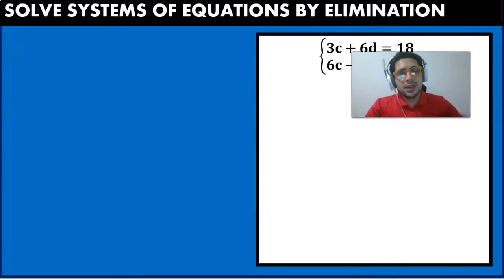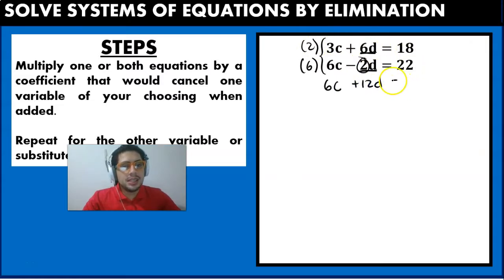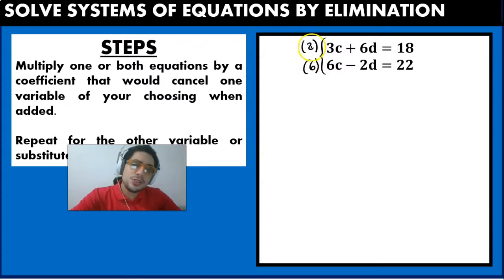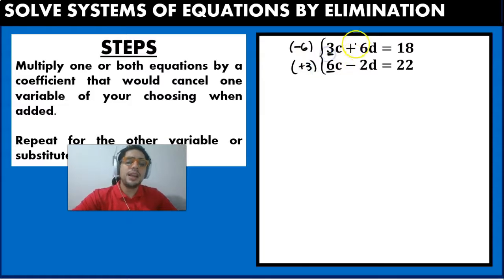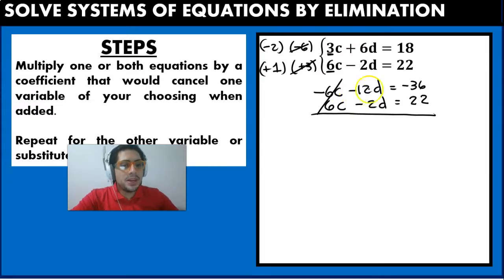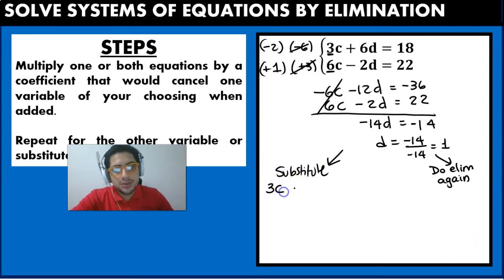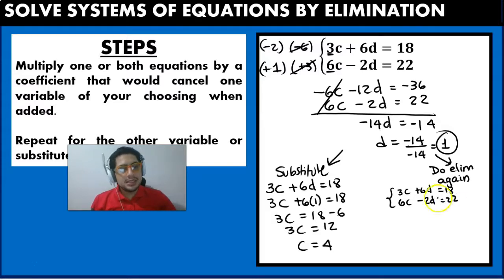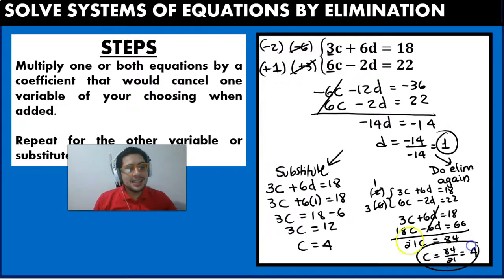EQUATIONS | SOLVE SYSTEMS OF EQUATIONS BY ELIMINATION - EX 2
Welcome to today's video in which we will be solving a problem of geometry. We learning how to solve a system of equations of two variables by elimination. This video includes the following example solved!

3c+6d=18
6c-2d=22